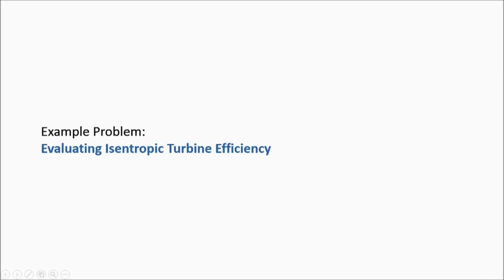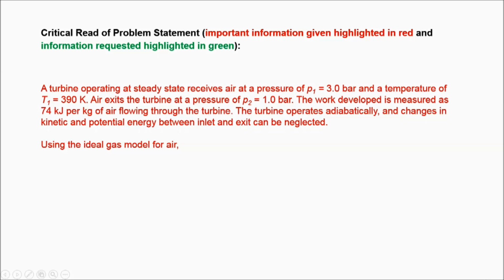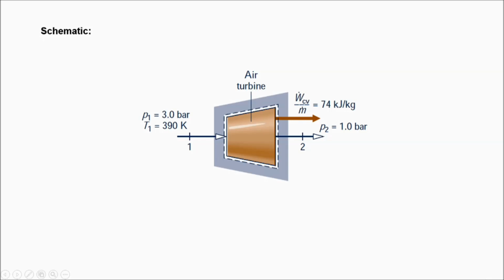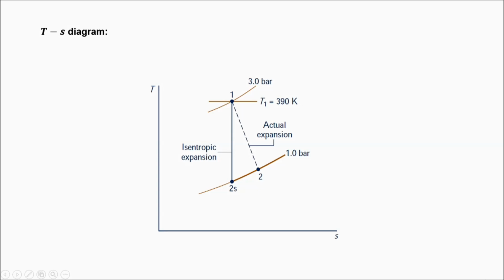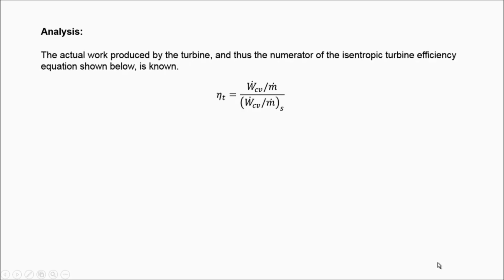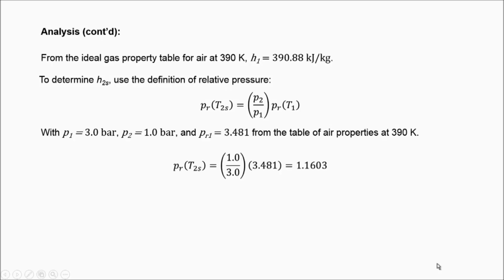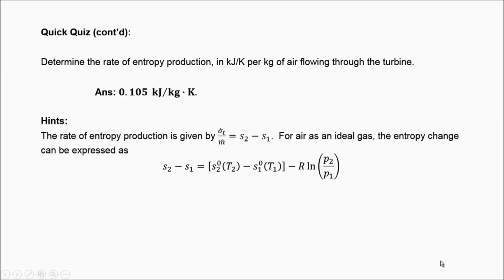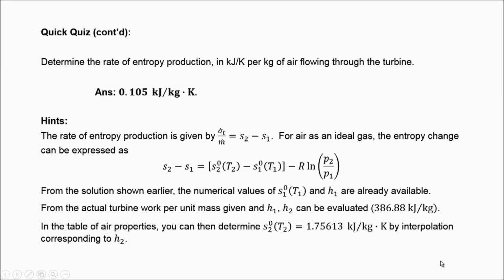Engineering Thermodynamics: Chapter 6: Using Entropy - Example 6.12